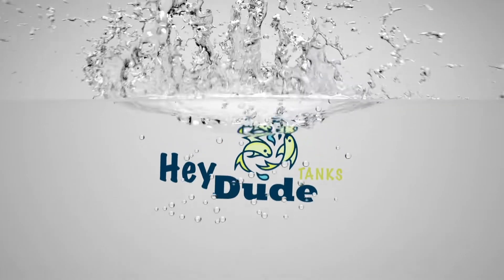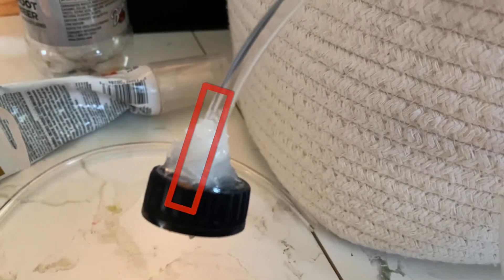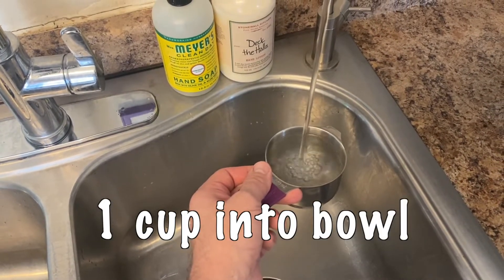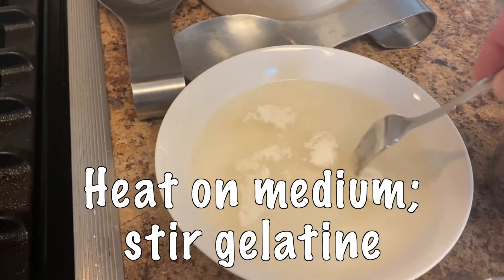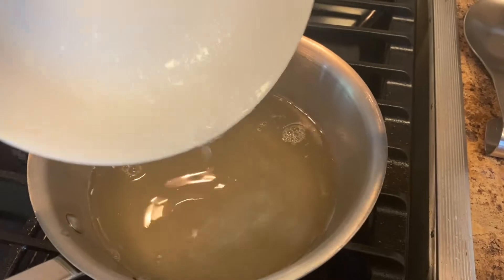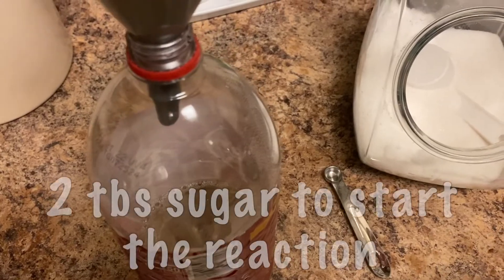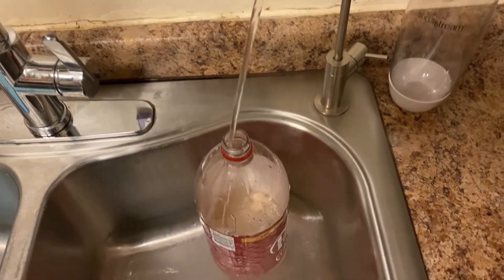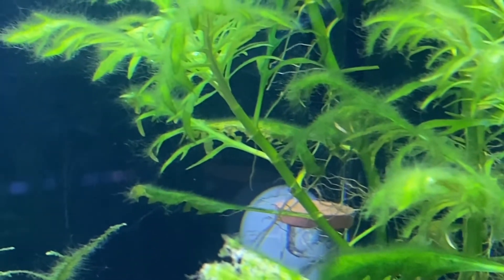DIY CO2 for my 40 gallon aquarium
I use yeast and gelatine to generate carbon dioxide for my freshwater aquarium plants. It's cheaper than using a tank, regulator, and solenoid. Here's how I prepared the equipment and the reaction.